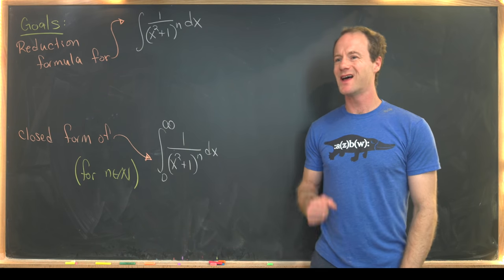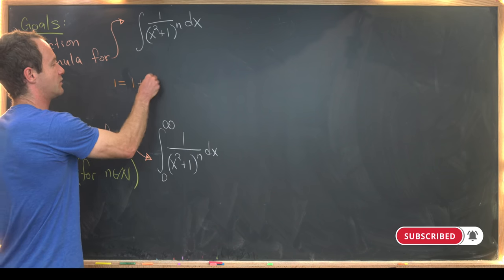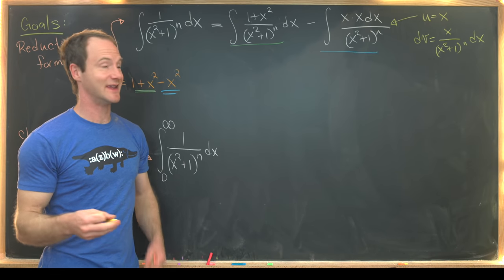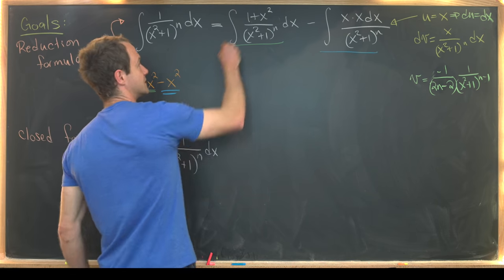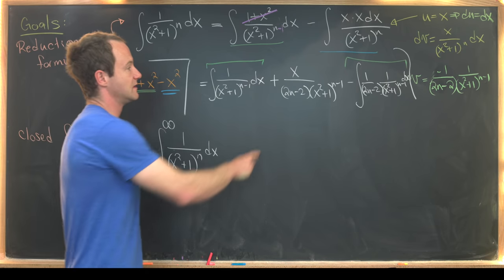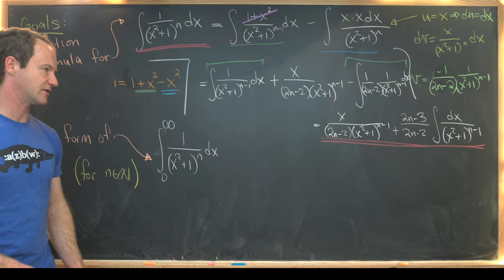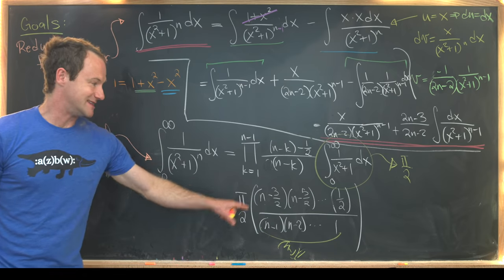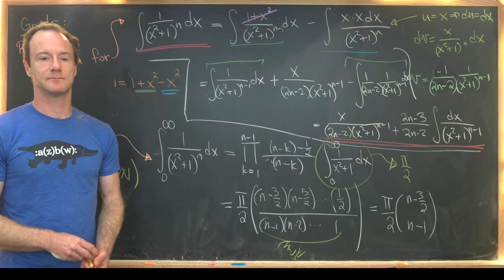A couple of interesting integral formulas.